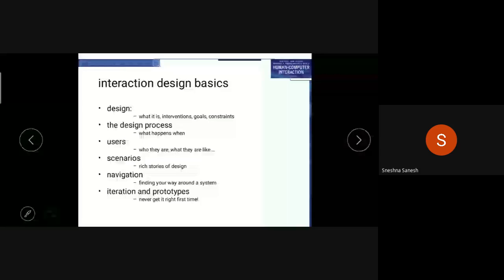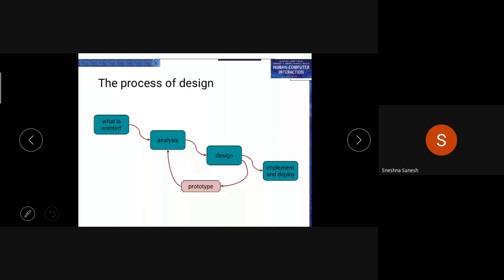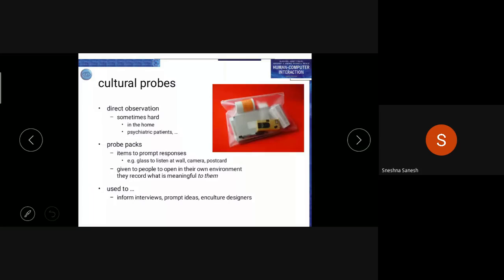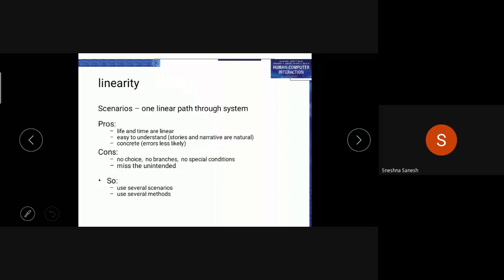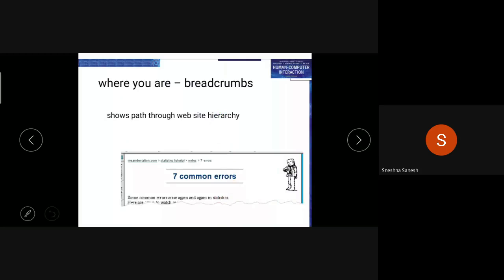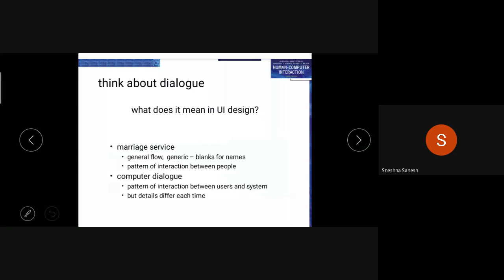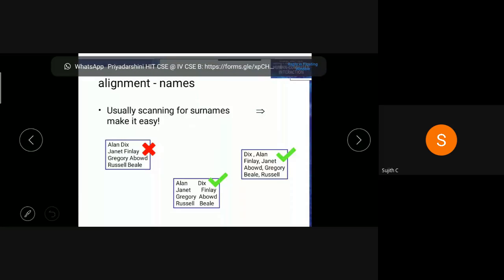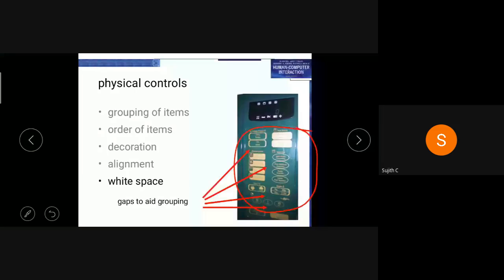Human Computer Interaction Design Basics